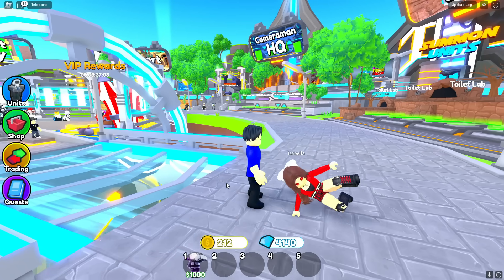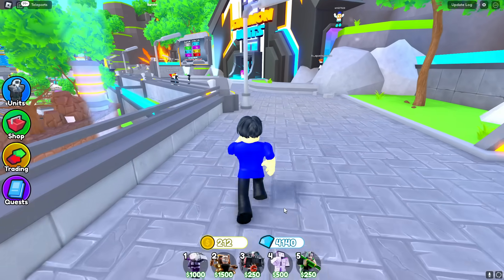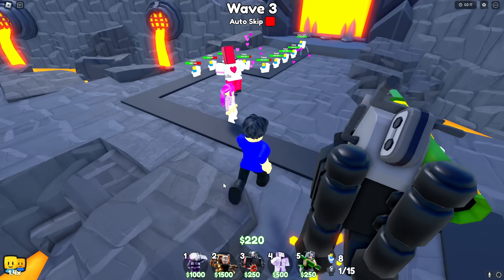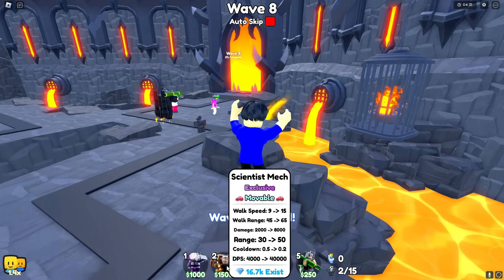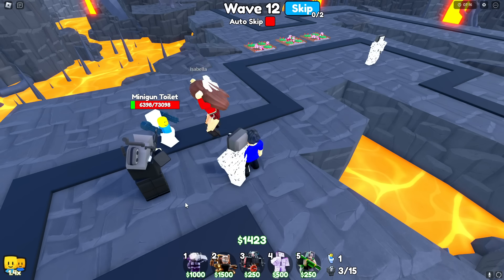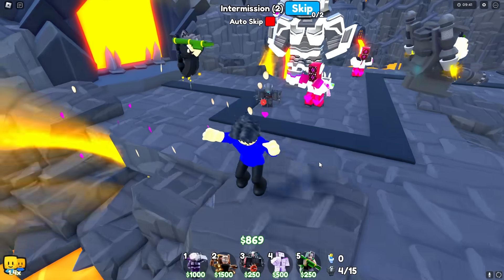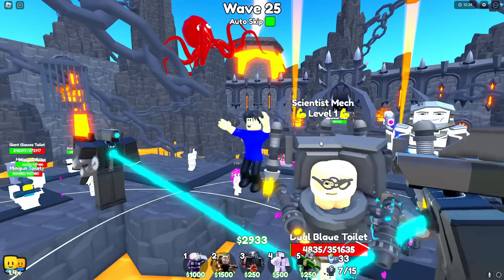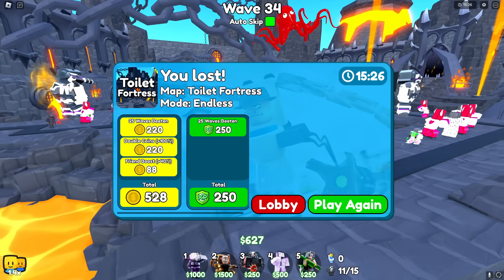Unlocking NEW MACE CAMERAWOMAN And SCIENTIST MECH In TOILET TOWER DEFENSE!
Today I played the brand new update on toilet tower defense and used the new mythic and exclusive units!